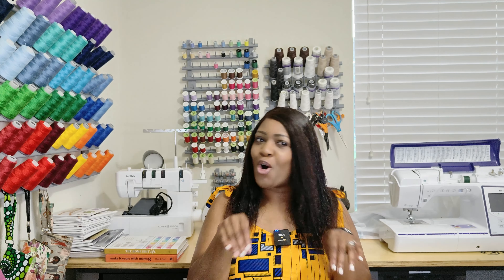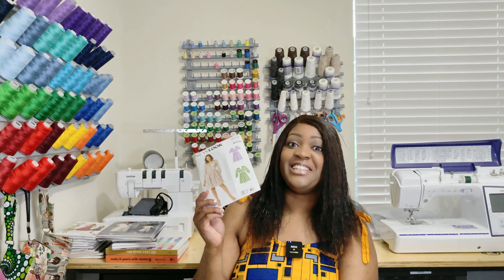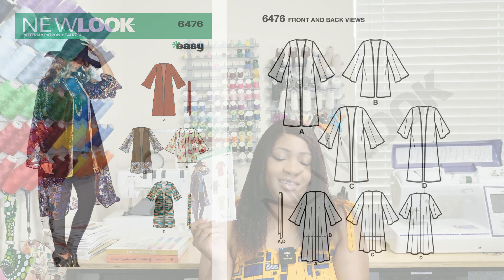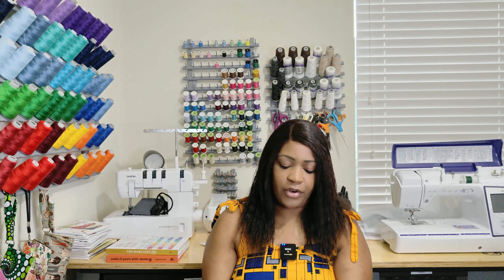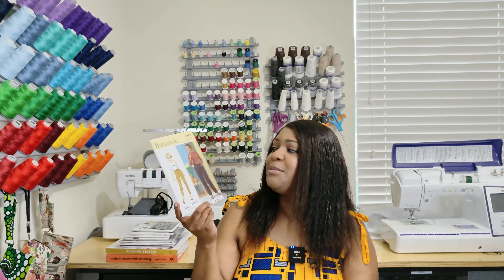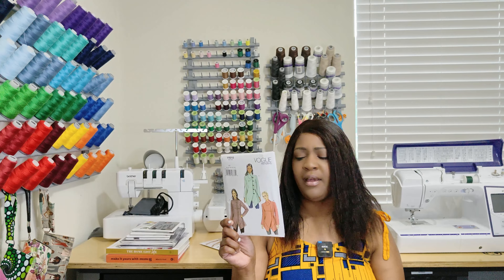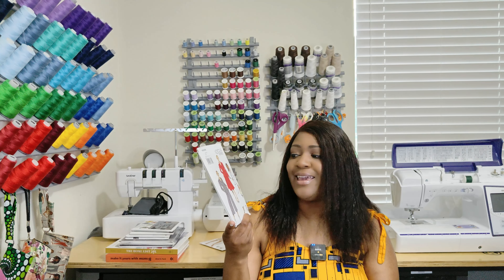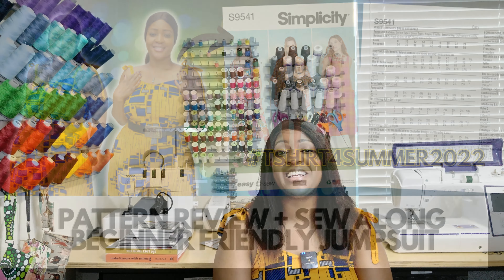#395: 22 New Patterns $5.99 Patterns (Butterick & Vogue Patterns I Picked Up)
PATTERNS MENTIONED
Butterick 6909 (B6909)
Butterick 6910 (B6910)
McCall's 8197 (M8197)
New Look 6476 (N6476)
New Look 6749 (V6749)
McCall's 7974 (M7974)
Vogue 1642 (V1642)
Vogue 1696 (V1696)
Vogue 1748 (V1748)
Vogue 1777 (V1777)
Vogue 1795 (V1795)
Vogue 1801 (V1801)
Vogue 8814 (V8814)
Vogue 8815 (V8815)
Vogue 9011 (V9011)
Vogue 9212 (V9212)
Vogue 9299 (V9299)
Vogue 9315 (V9315)
Vogue 9319 (V9319)
Vogue 9320 (V9320)
Vogue 9330 (V9330)
Vogue 9336 (V9336)
Vogue 9338 (V9338)
Vogue 9340 (V9340)
Notable Mentions
My Current measurements for reference:
Bust: 40.5"
W: 33"
H: 45.5"
Height: 5'6"
Sewing Machine: Brothers Innovis NQ3600D
1.177K Views - Mar 28, 2024

Leesa m

96% 5.81K/6K

Camera used for filming: Go Pro Hero 10 & Go Pro Hero 11
Microphone used: RODE